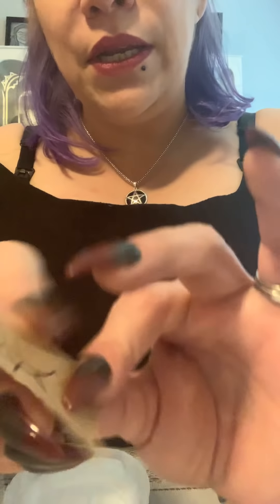The Vagina obsession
You’re a demonstrate to you how to drive a man completely insane how to make him completely want you on your sex if you need to message me you can at Oh visit our shop